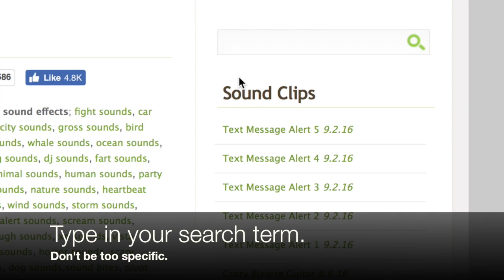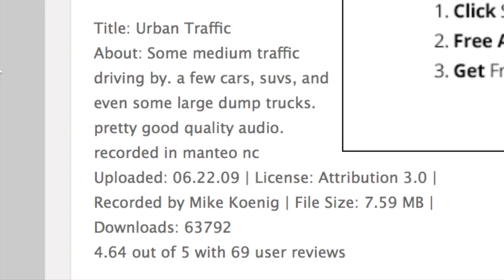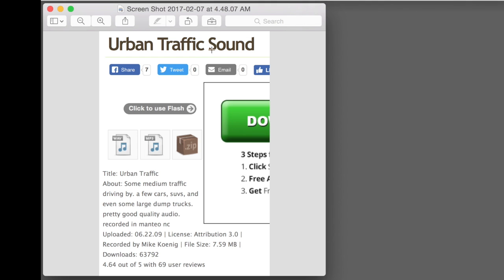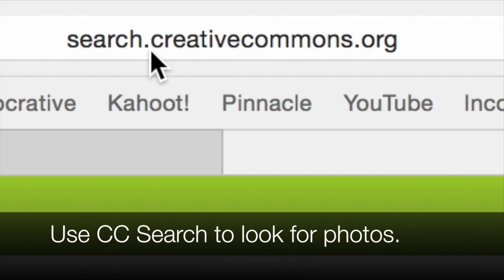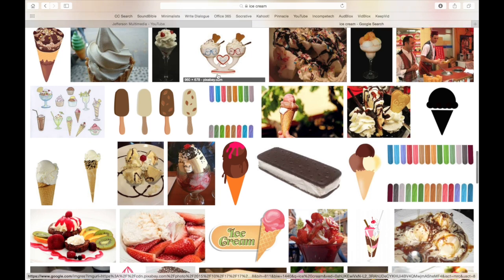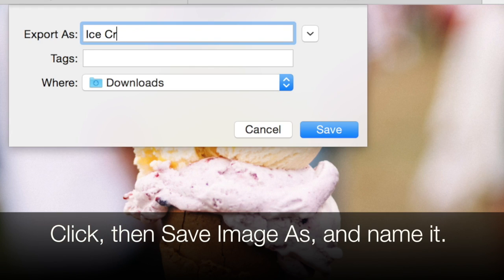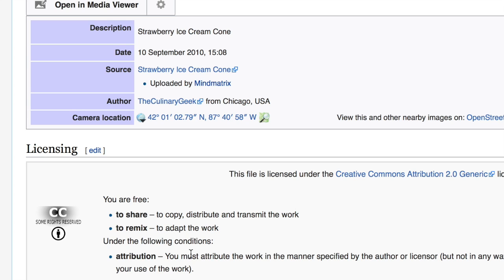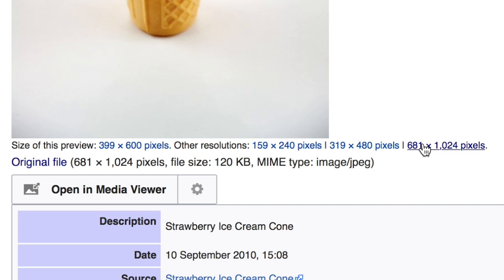Edit With the Colonel - Extra Crispy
More Audiobook editing.